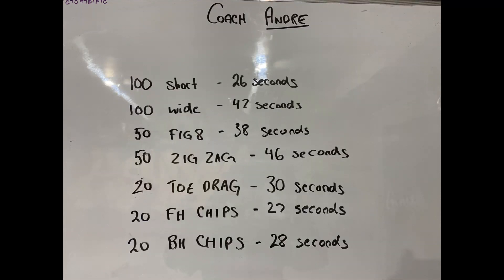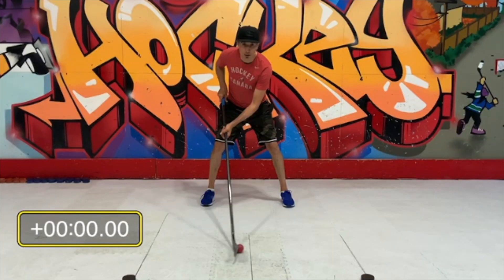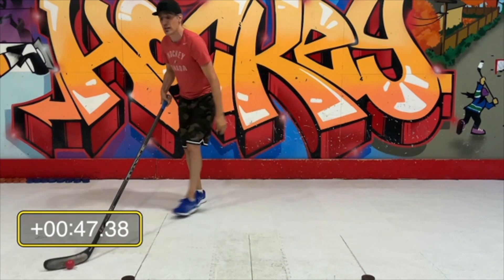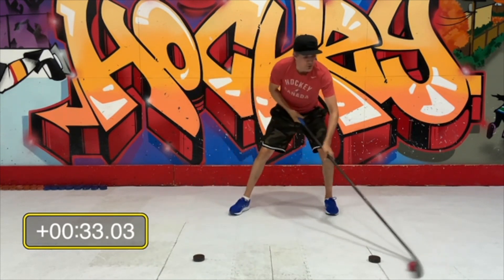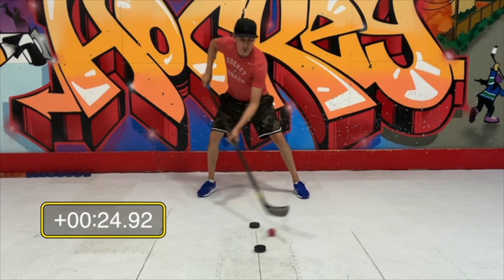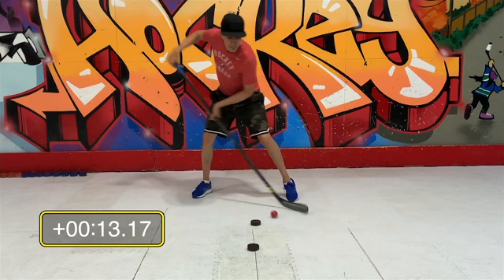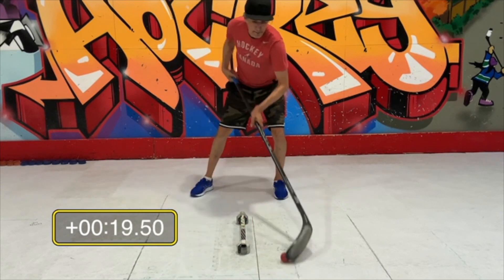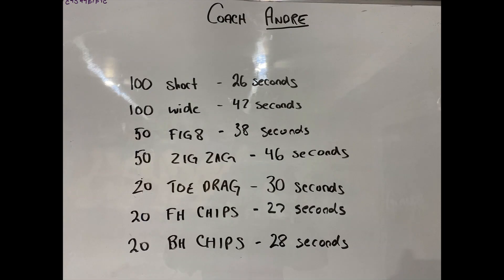Stickhandling Circuit for Mattias